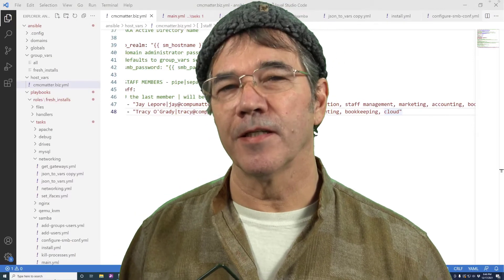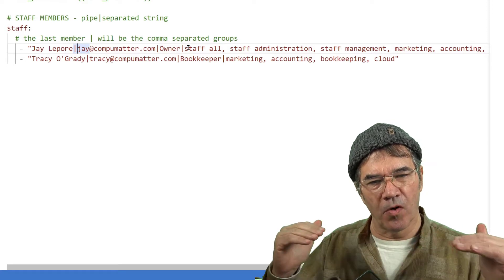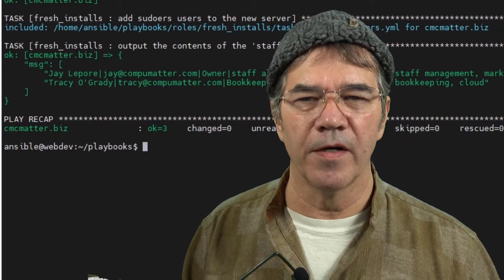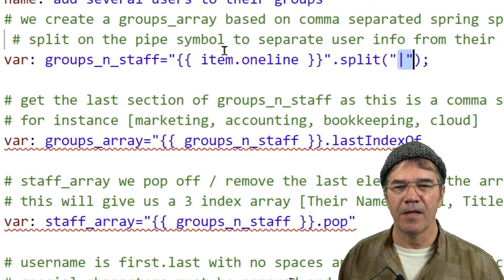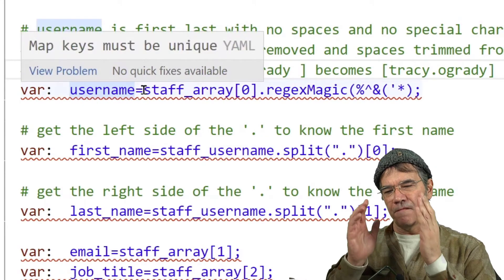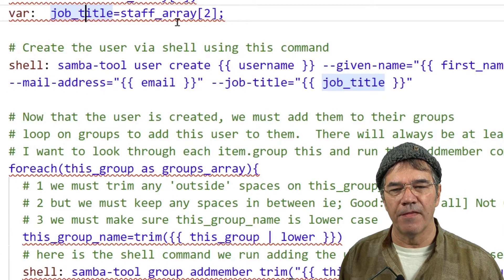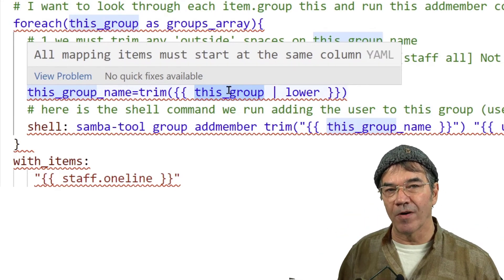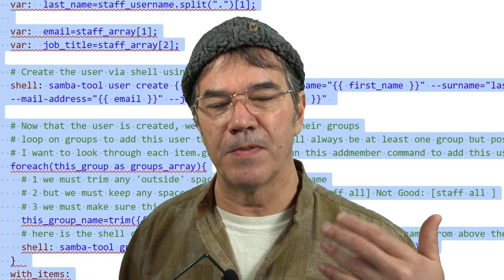Ansible - Adding Users and Groups to Samba / LDAP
This video talks about the suggested process of adding users and groups to Samba using the samba-tool.  It has been put out to a developer to complete.